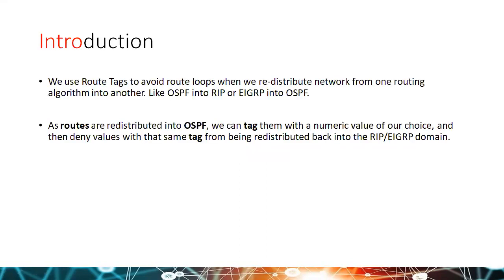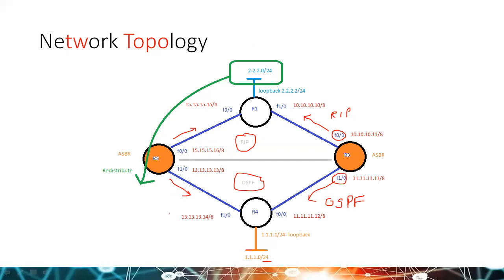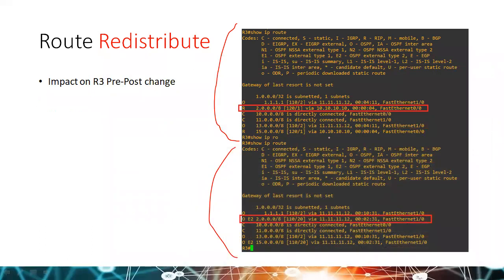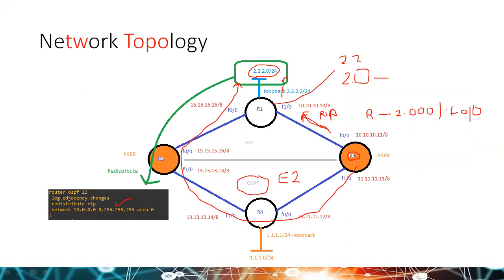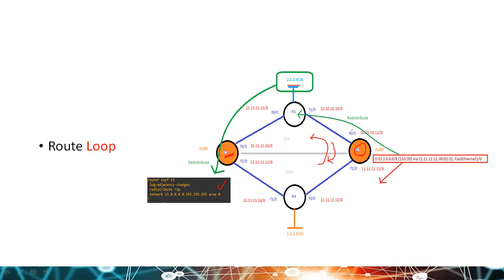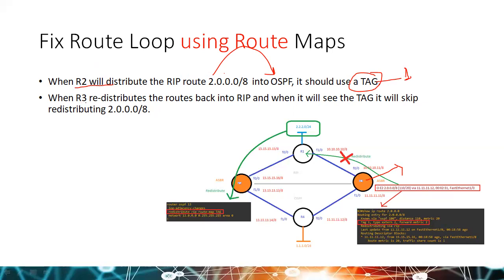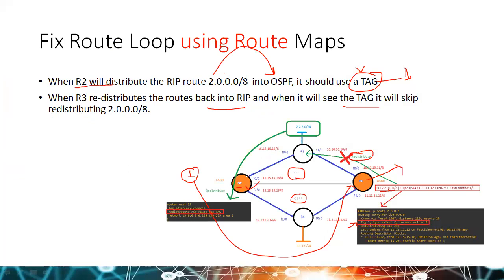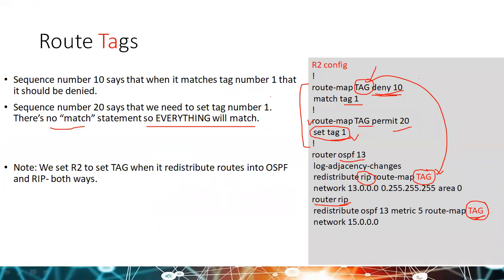Route Tags with OSPF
In this session we will explain how to setup route tags with OSPF to avoid routing loops we might face when re-distributing the external routes.